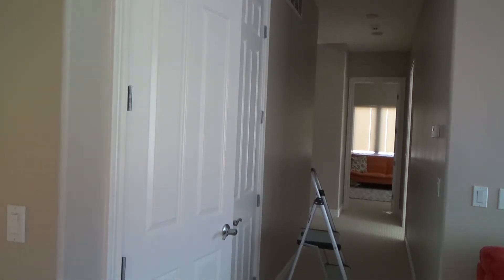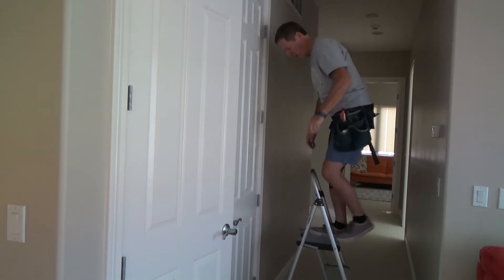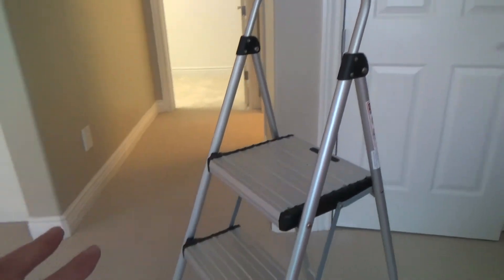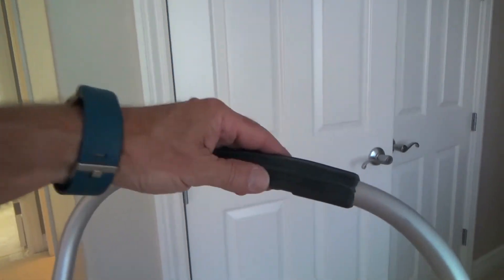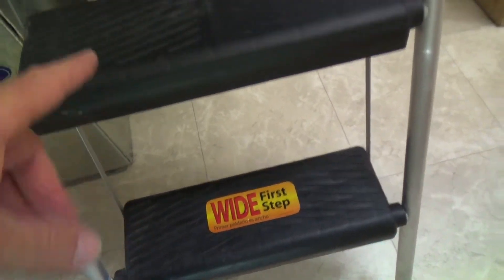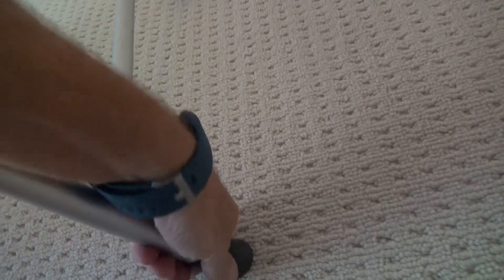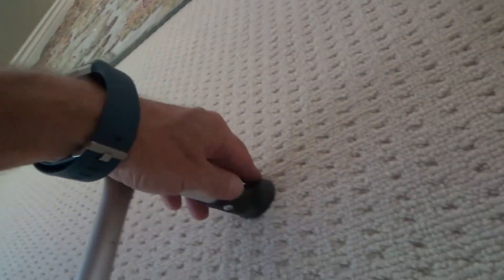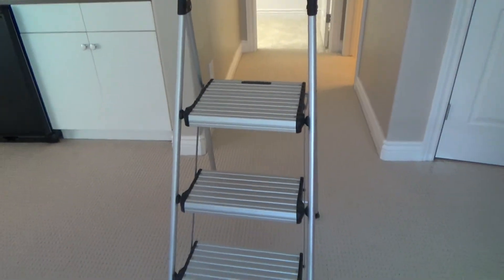Best Step Ladders You Can Get for Your DIY Projects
homedepotstepladders
Best step ladder you can get for your DIY projects is what this short DIY howto video is about. VideoJoe has been doing some door repairs throughout the house & he couldn't have do them without his trusty step ladder. It's not just any 'ole step ladder either. You really want to get the very best type of step ladder for your projects something nice & sturdy & strong with wide steps & top rail. VideoJoe has used other step ladders before but some step ladders are a real ankle buster for sure. Watch & learn as VideoJoeShows you what VideoJoeKnows...Best step ladder you can get for your DIY projects.   Nice!